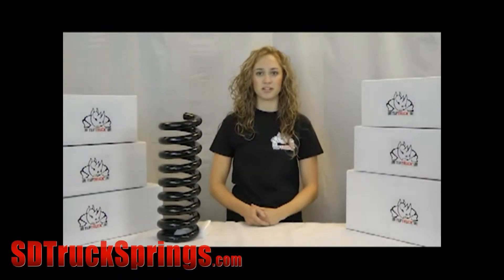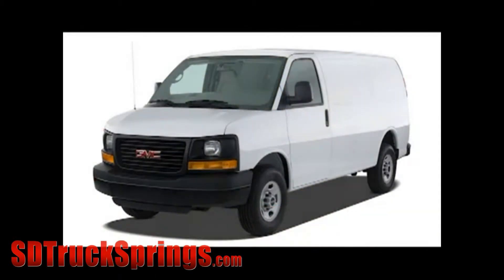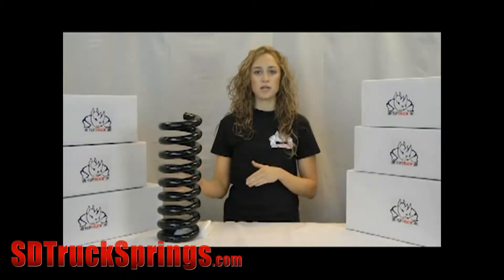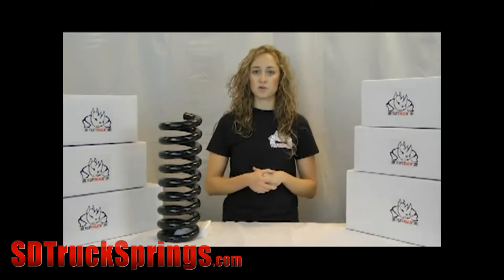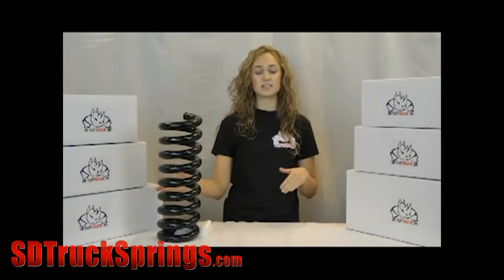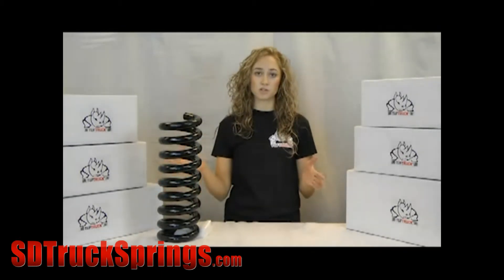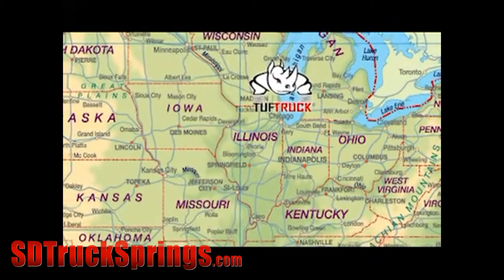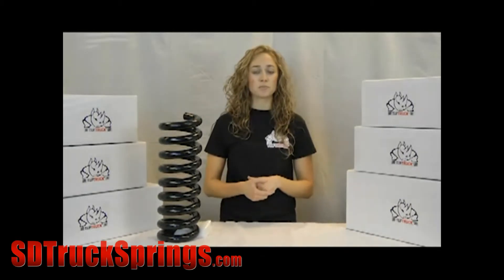HD Chevy/GMC Coils TTC-1617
and take a look at our full catalog!